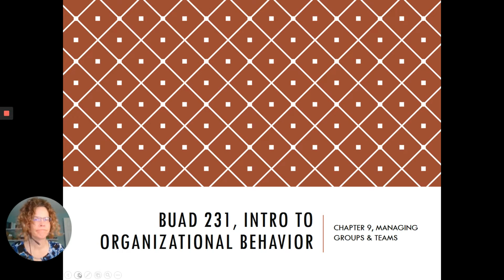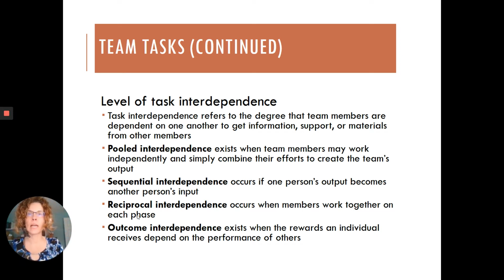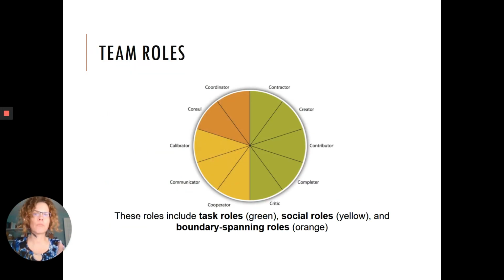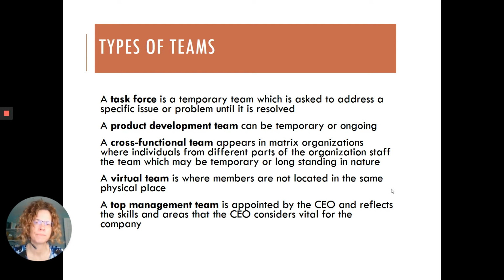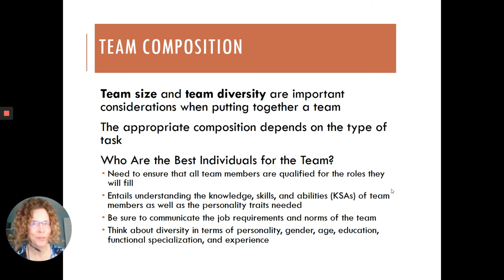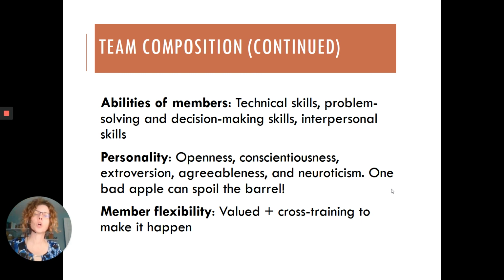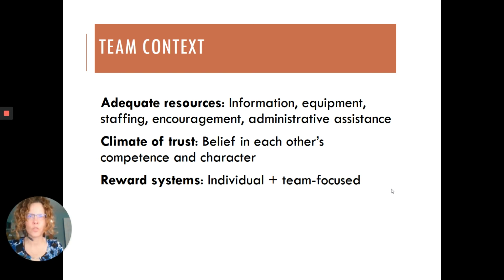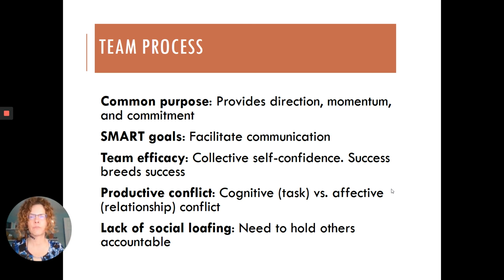Chapter 9 Part 2 Narrated PPT